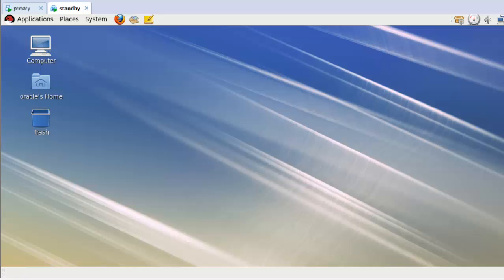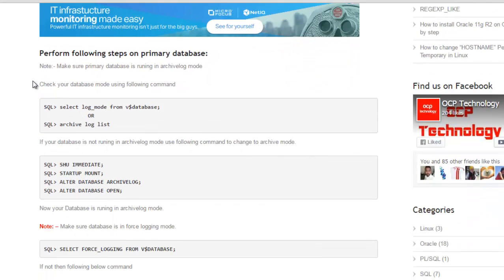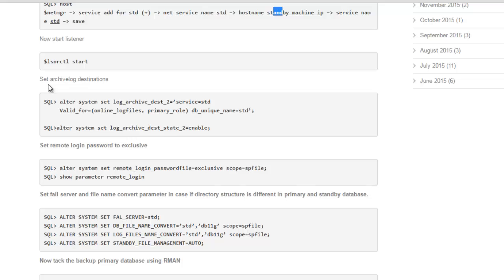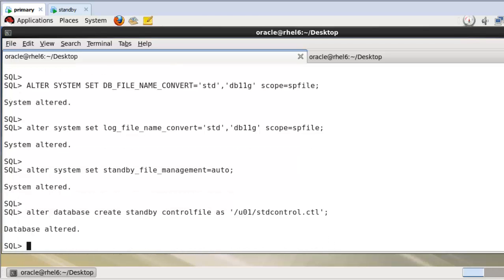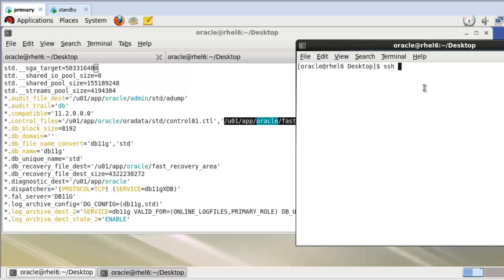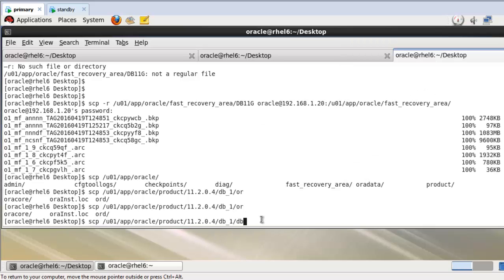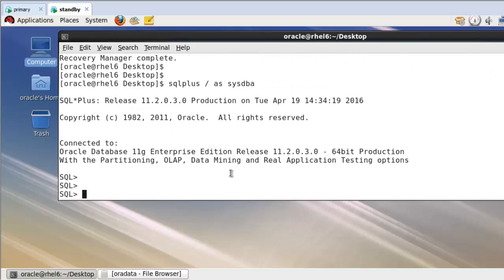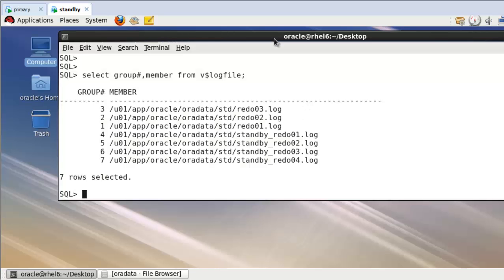Oracle Data Guard Configuration Step by Step in Oracle 11g R2 part-1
In this video, I'm going to demonstrate to you Step by Step guide to build a data guard in Oracle 11g.